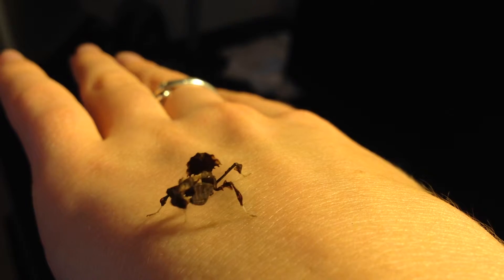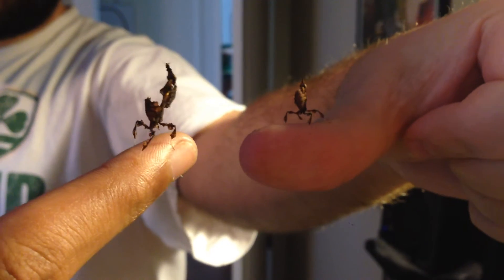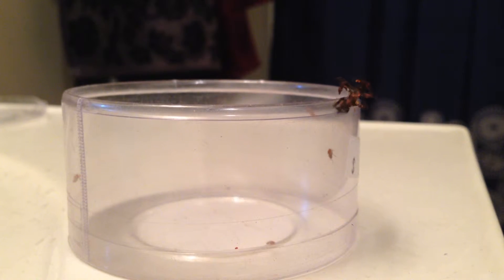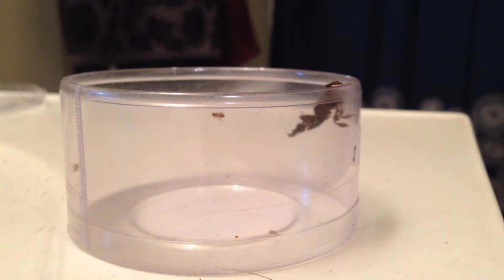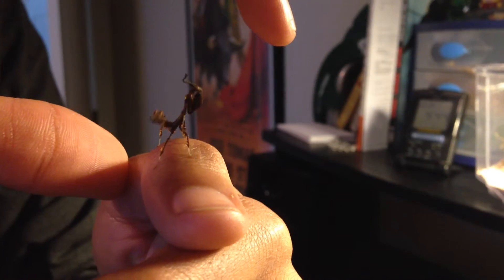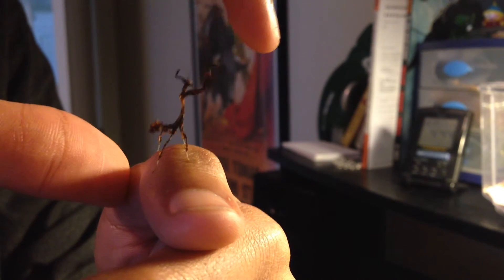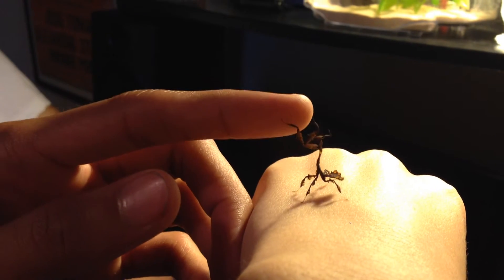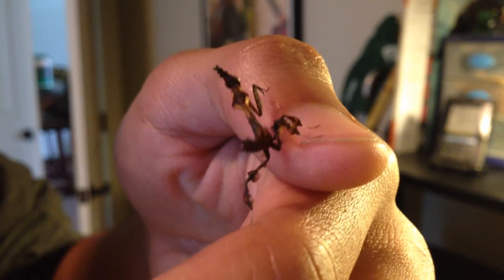JRN203 Project 3